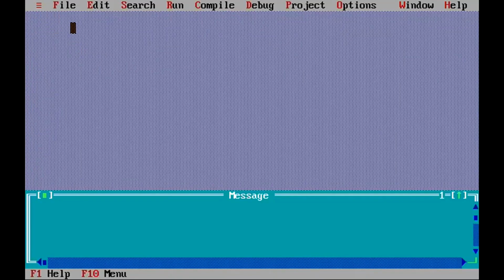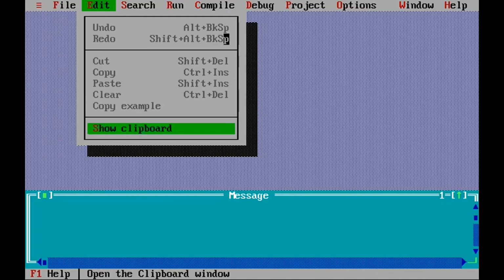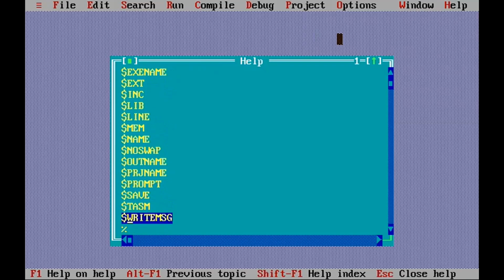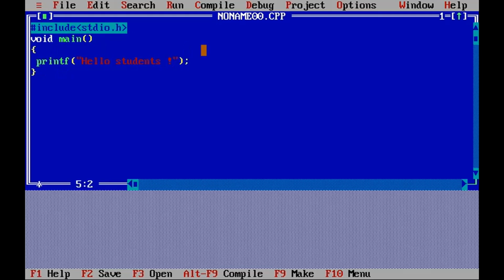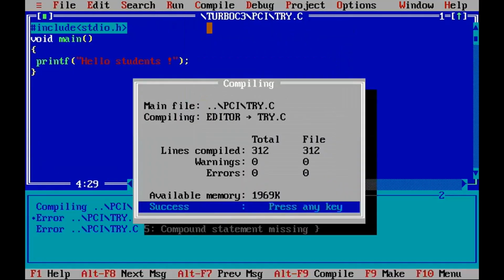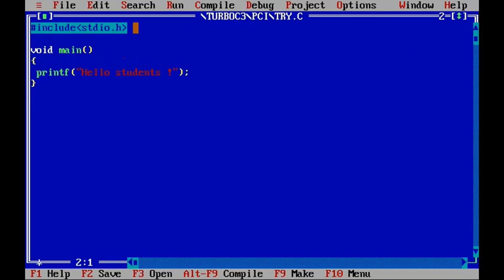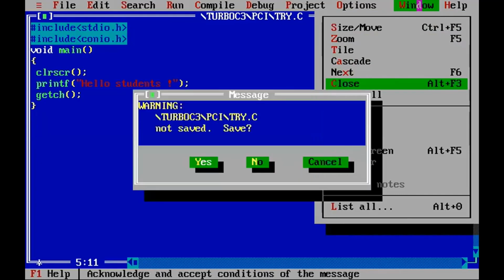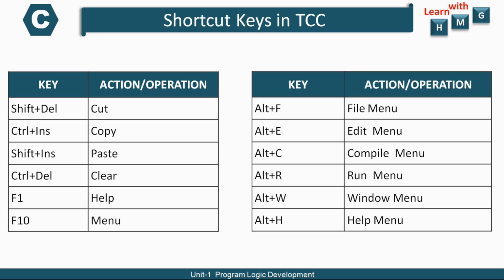How to use TC Compiler | TCC 3.0 IDE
In this video, you will learn how to start TC compiler, various menus and their options in TC, OPerations associated with each option, a demo of working with important options, shortcut keys for various operations, etc.